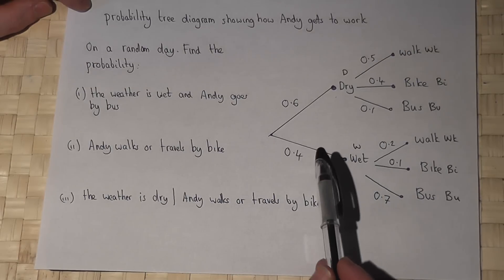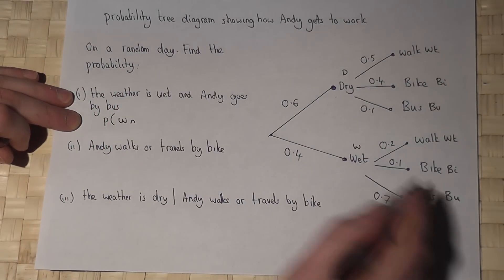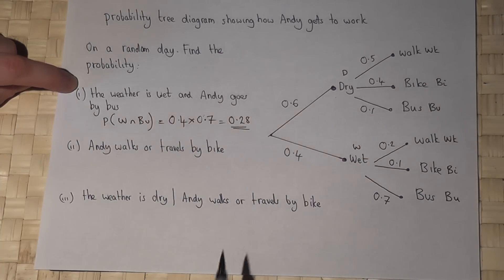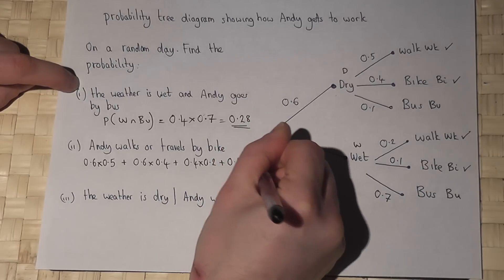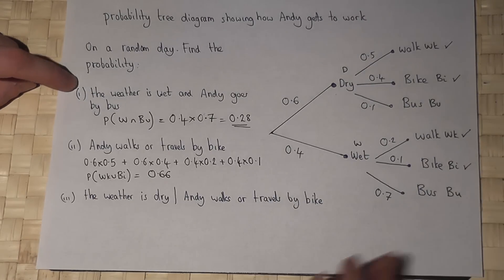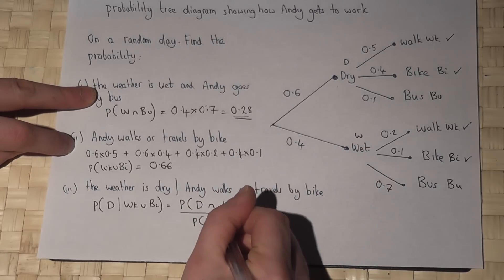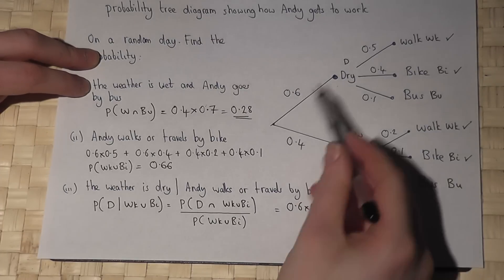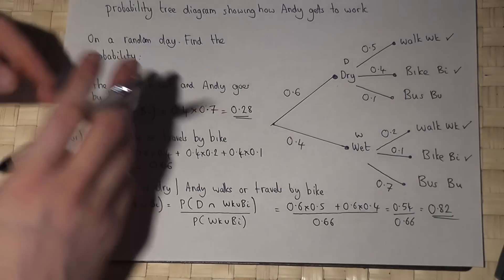Probability : probability tree diagrams and conditional probability